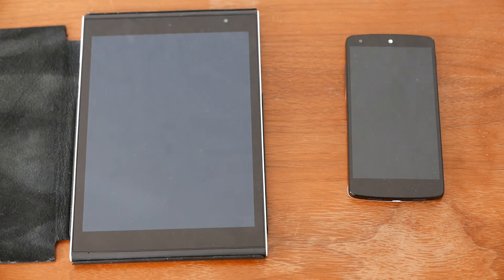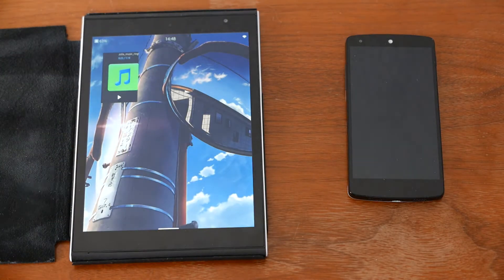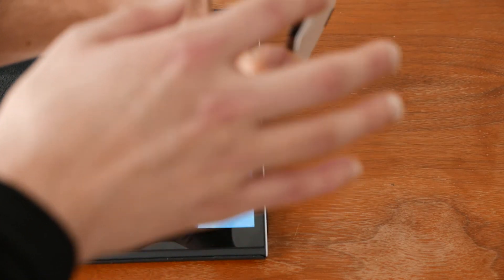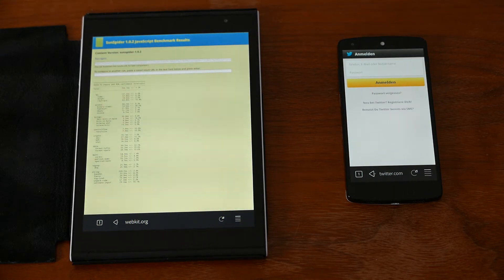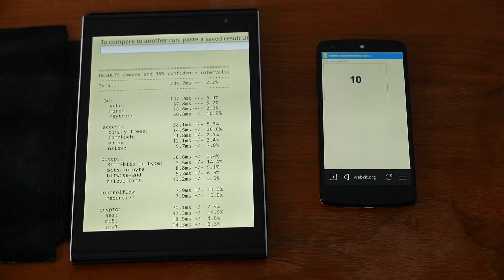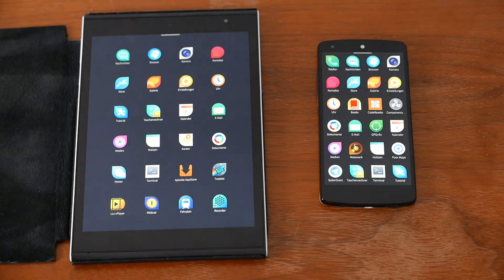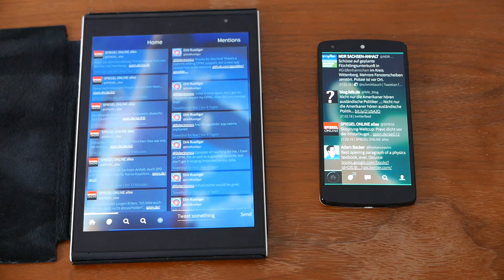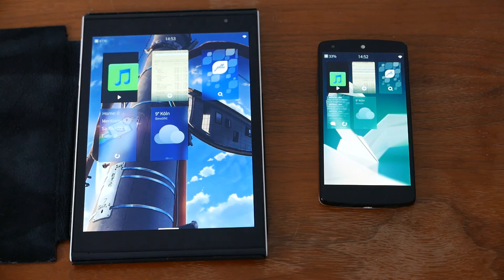Jolla Tablet vs Nexus 5 (running SFOS 2.0)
In this video I compare the speakers and speed of the Jolla Tablet vs the Nexus 5 running SailfishOS 2.0